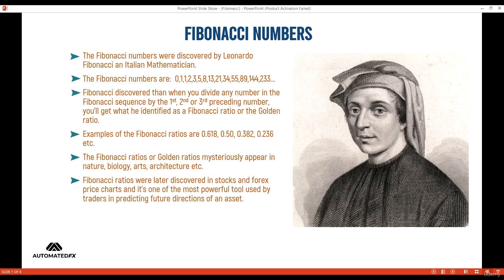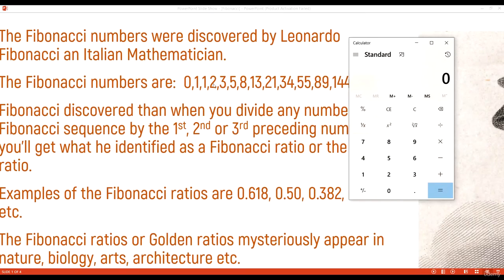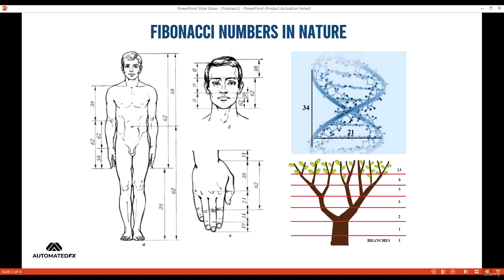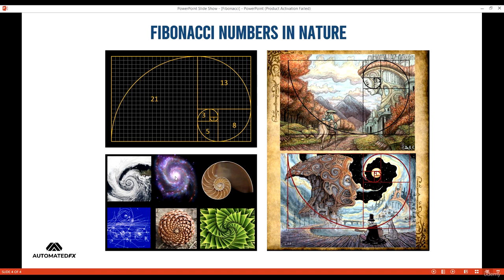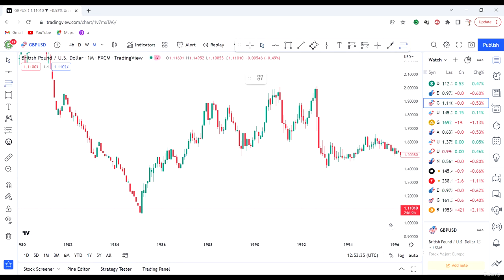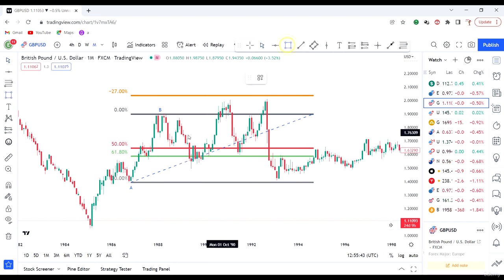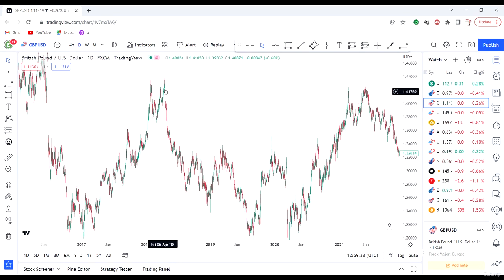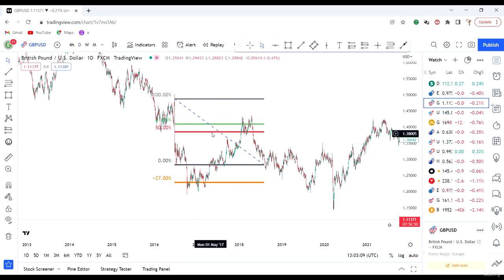Fibonacci - Complete Forex Master Course